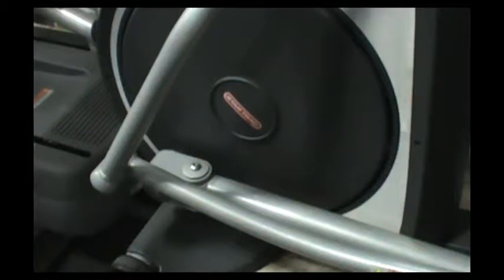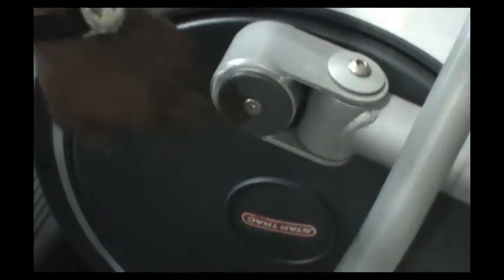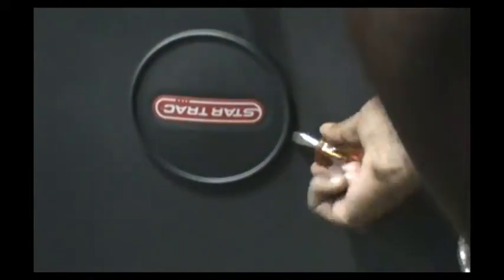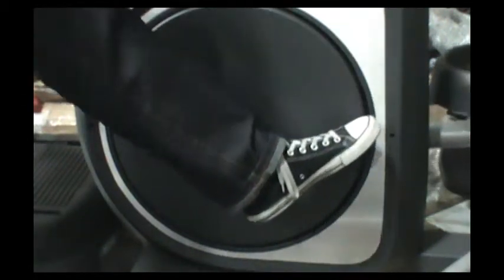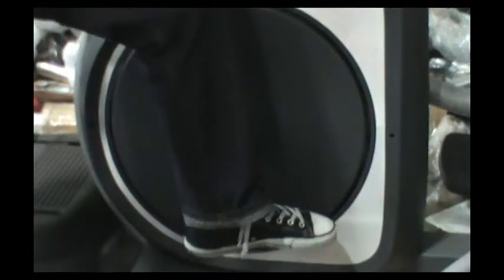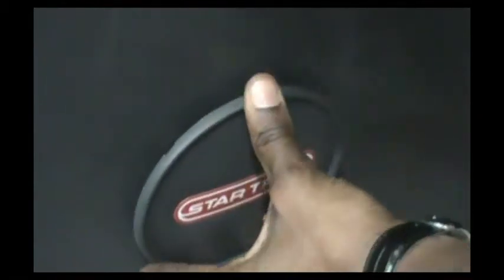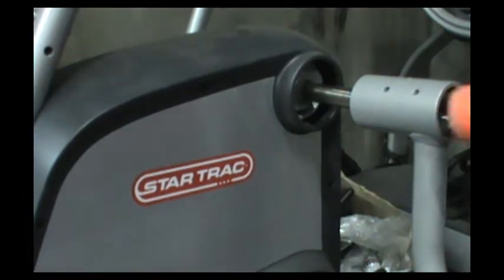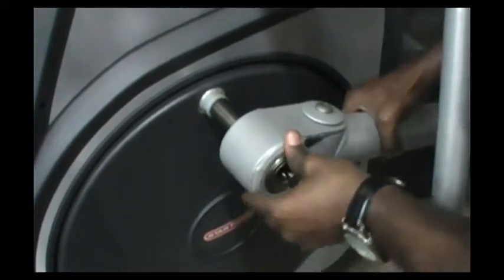E-CT Crank Brake Wheel Replacement Using Harmonic/Steering Wheel Balancer Puller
This video will show you how to replace the crank brake wheel on a S-CT & E-CT using a harmonic balancer/steering wheel puller from any local auto parts store.